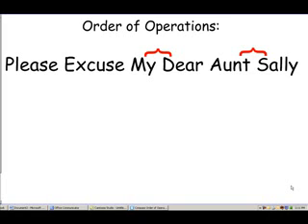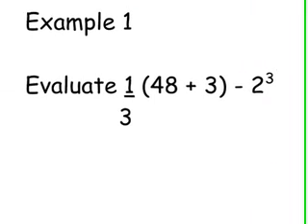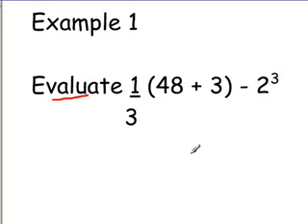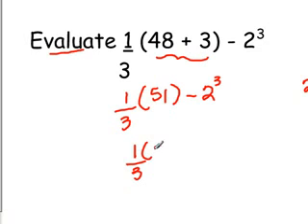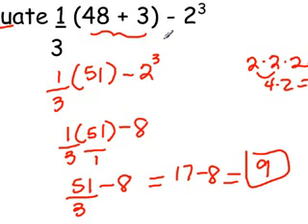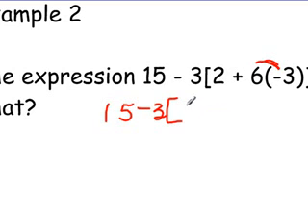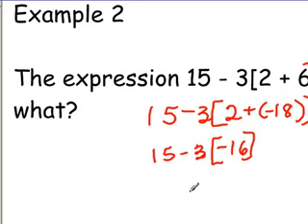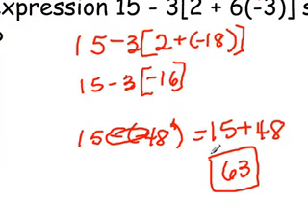Order of Operations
TeacherTube User: Johnisumpter

A review of using the order of operations to simpify expressions